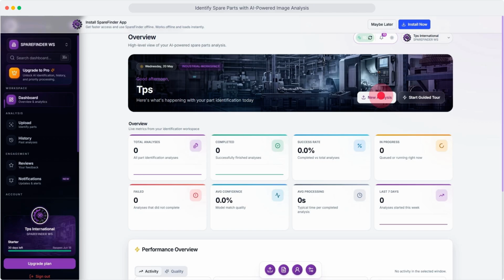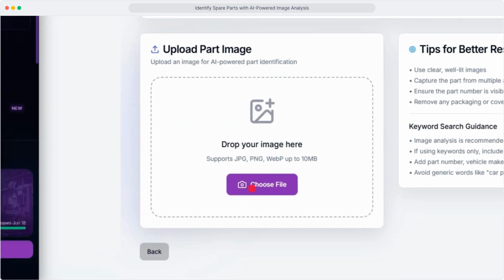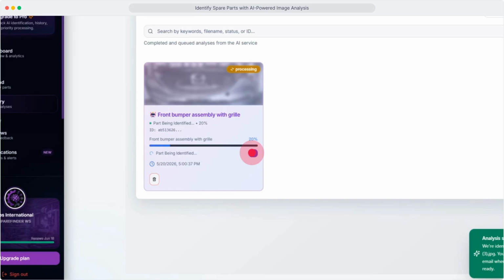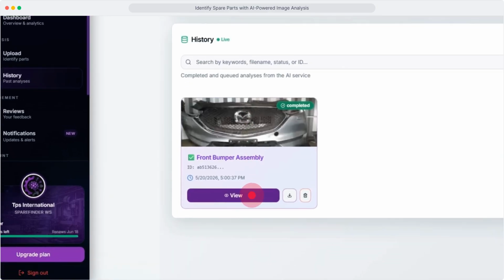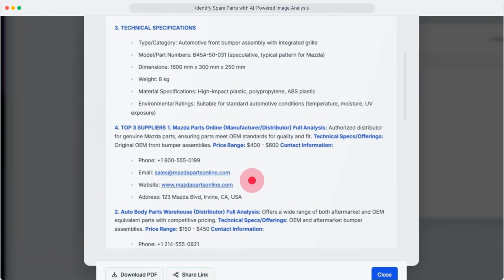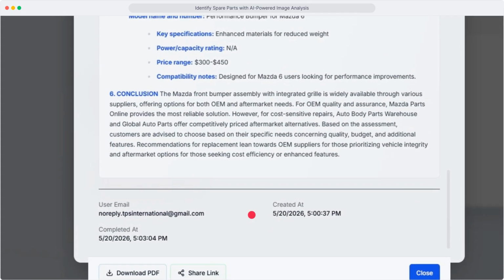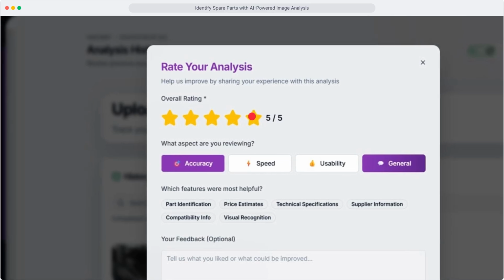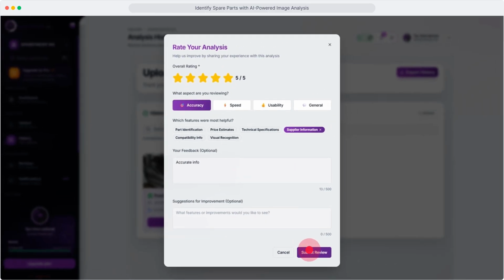sparefinder.org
How to use sparefinder.org to identify Industrial Parts with Precision